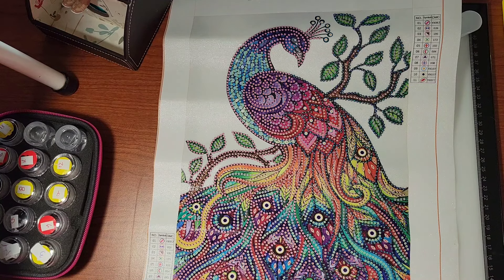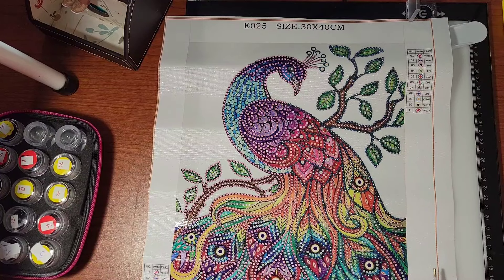Diamond painting~Laying down the drills with friends! wip and chat